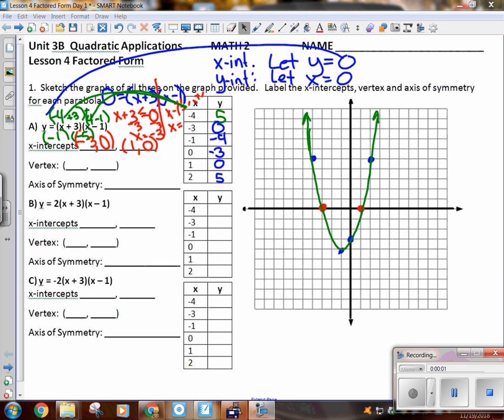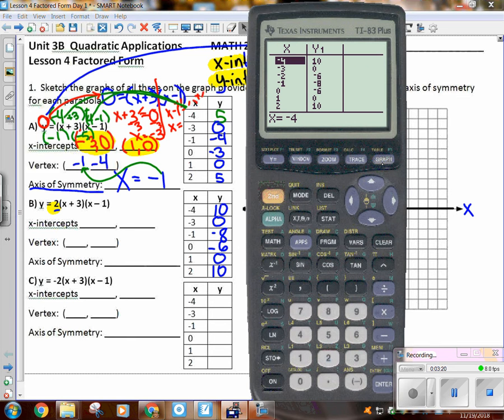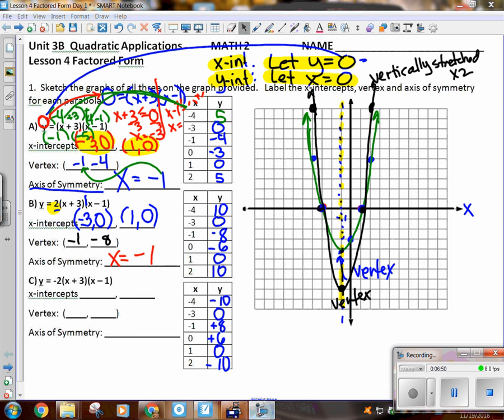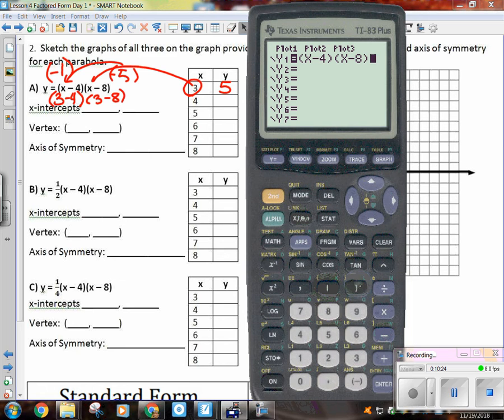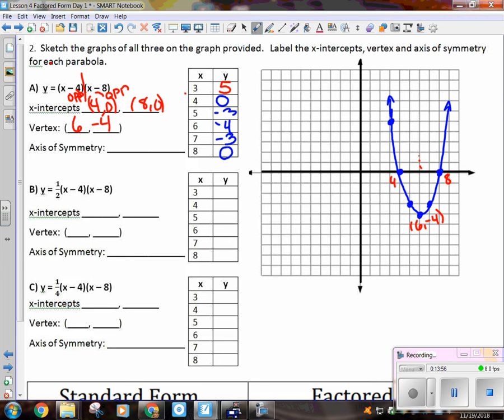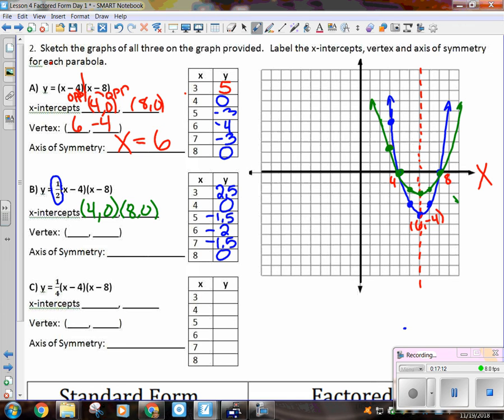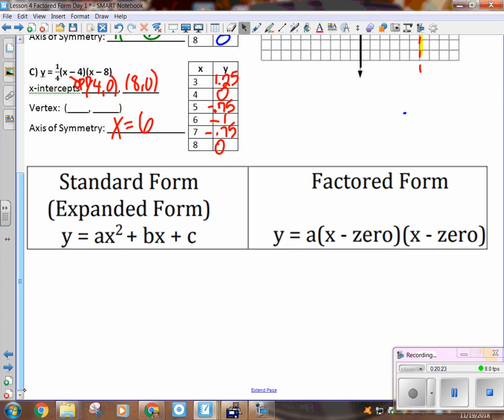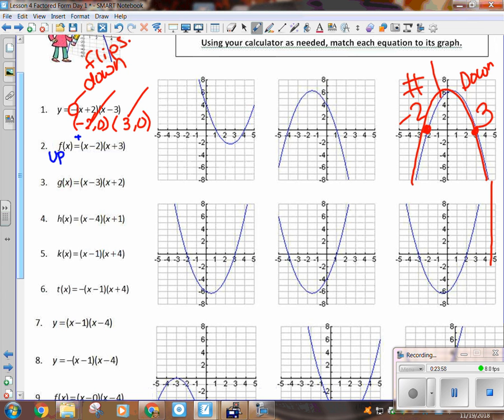VIDEO Factored Form Standard Class